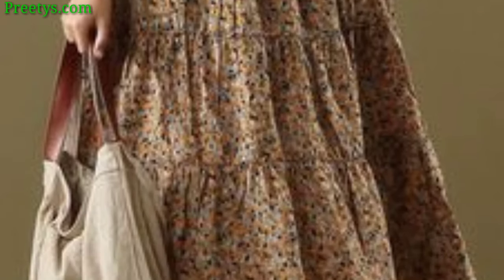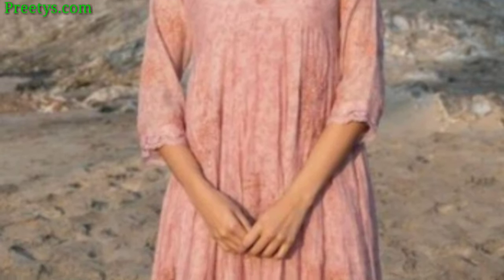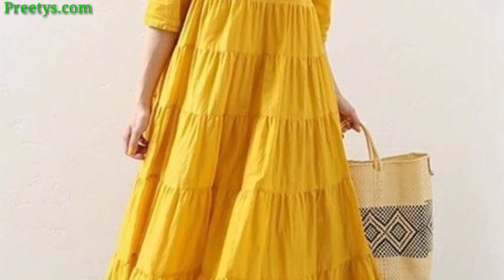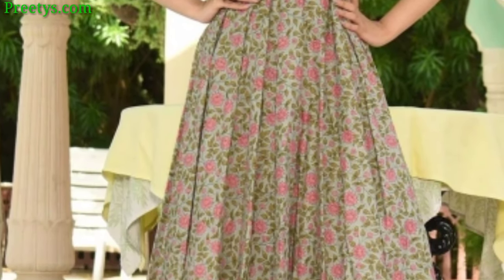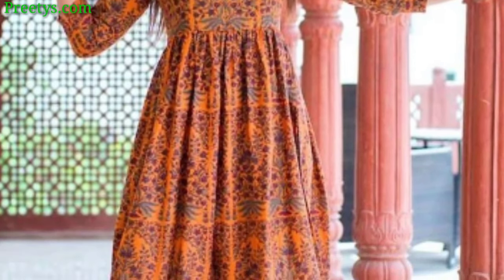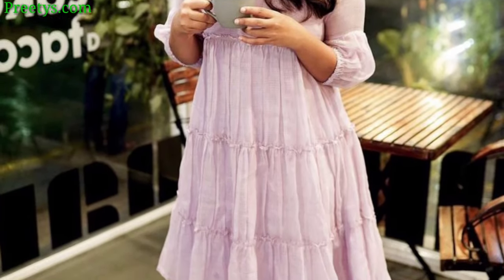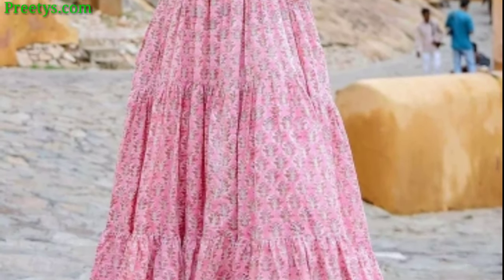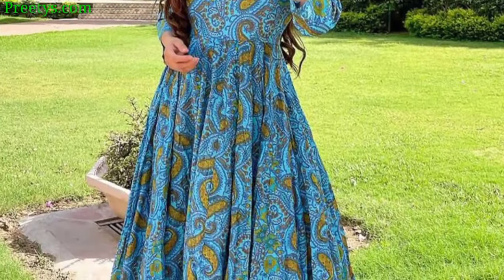Aesthetic Long frock design collection for beginner